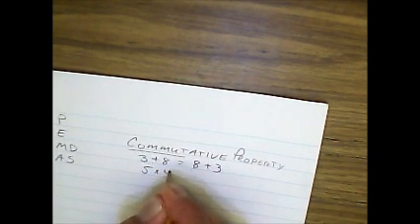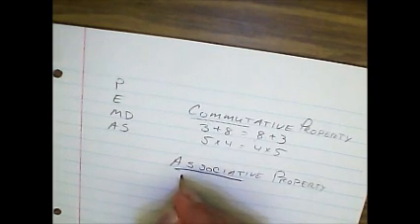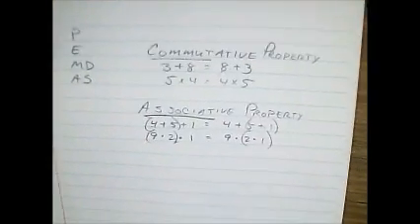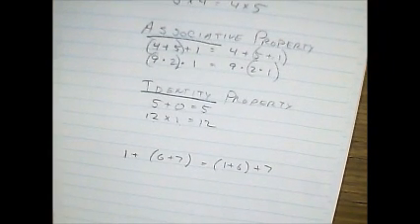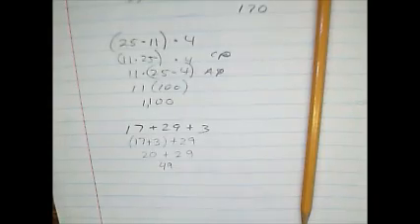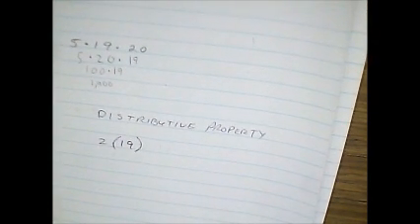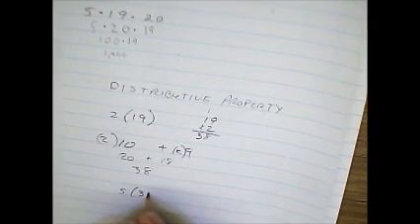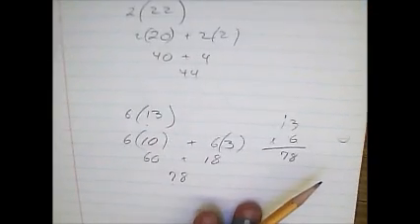Properties of Numbers2)